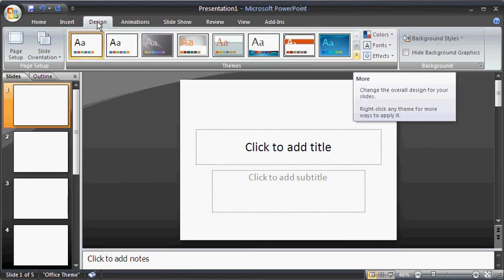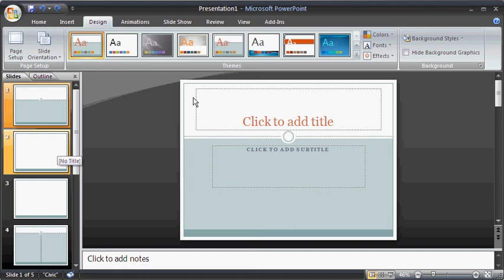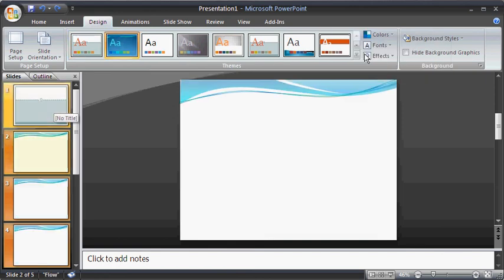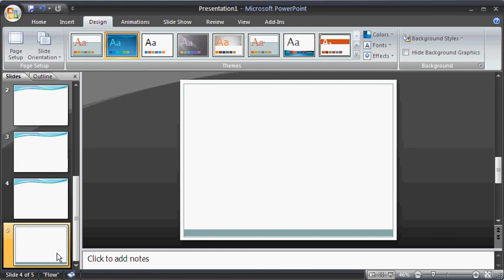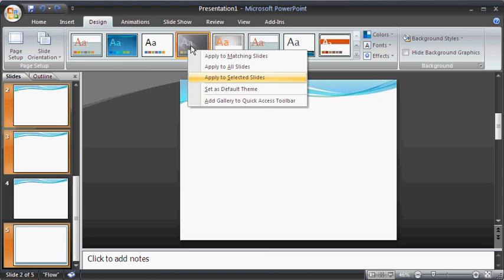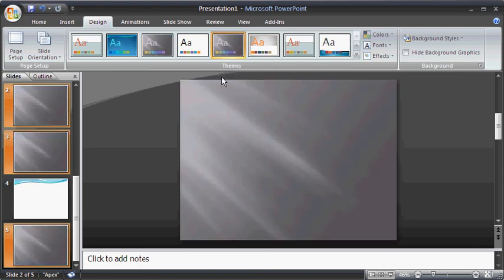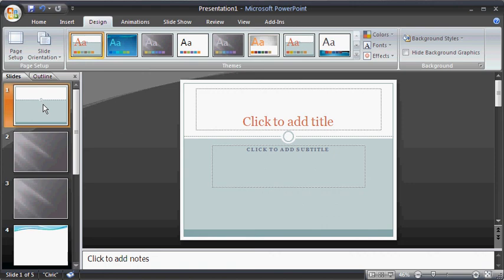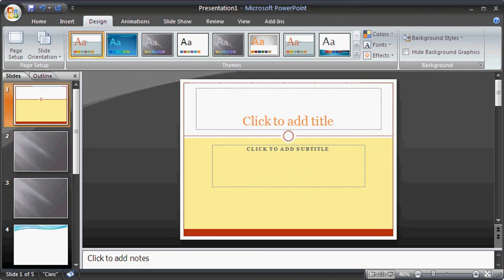1.8 PowerPoint 2007: Working with Themes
This PowerPoint how to video shows how to create an appealing presentation by using themes and adding pre-made objects and color combinations. It will also demonstrate how to add and modify themes.